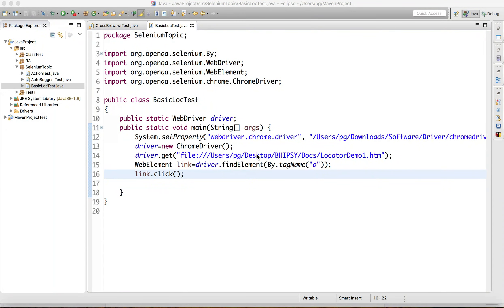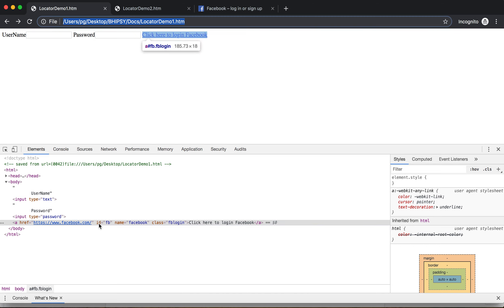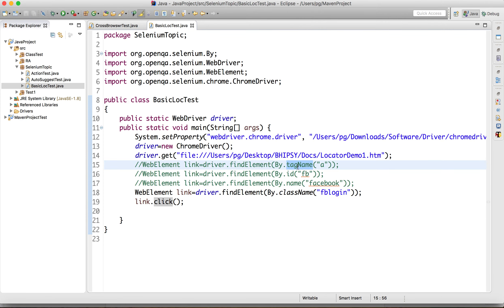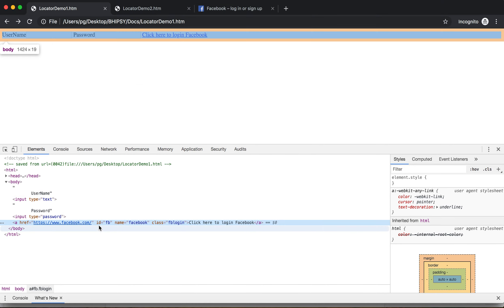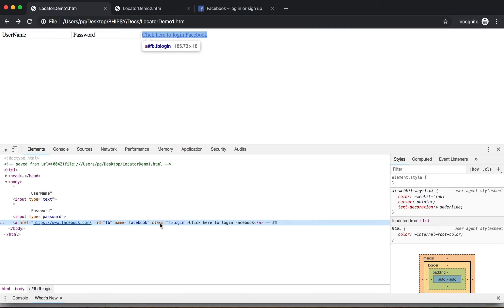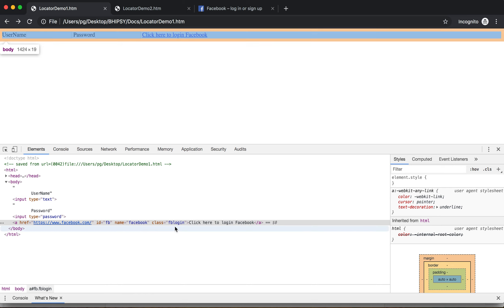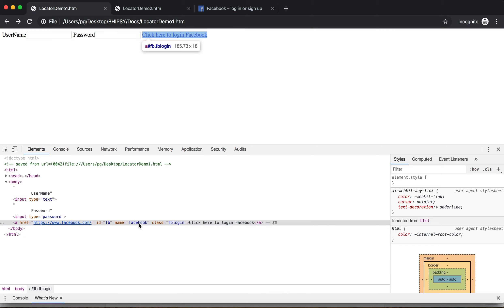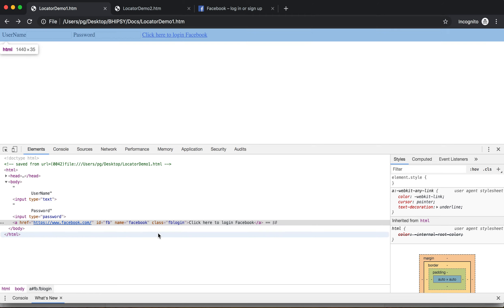5 Real time Use of id, name and className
For Complete Playlist please refer below link:
Basic Locator's, CSS and Xpath

Thank you! 5. Real time Use of id, name and className